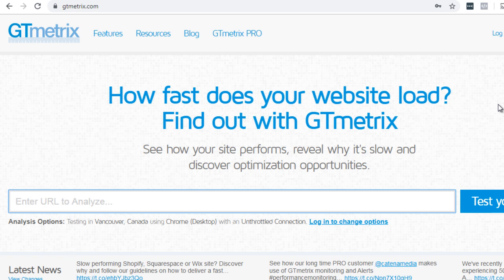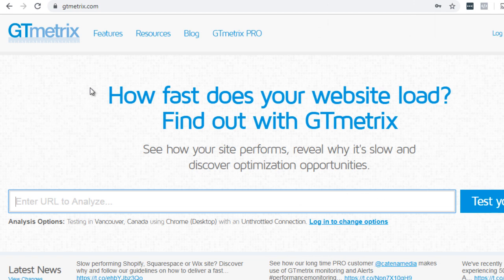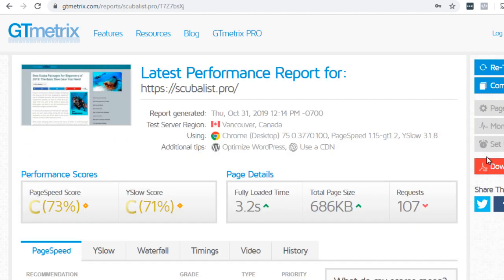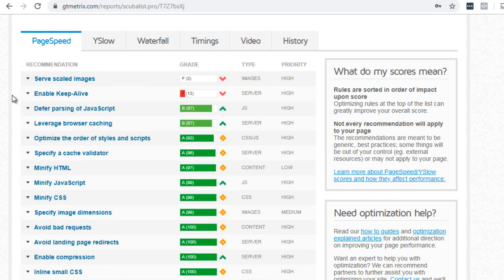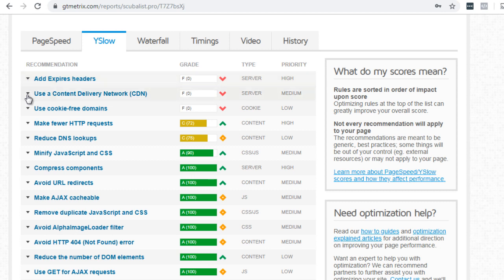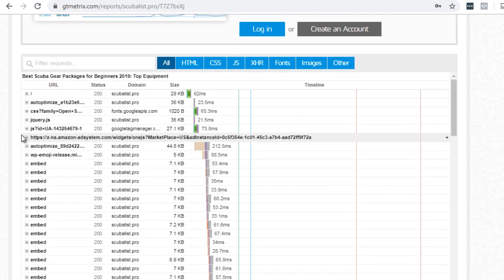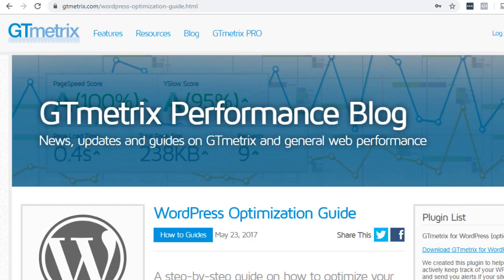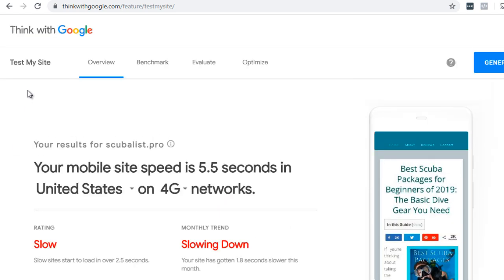MODULE 2 Latest Earning Trick With WordPress Engagement Boost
About Course: Become Millionaire WordPress Engagement Boost Partner in 10 Days. 100% Free course, do this and then believe.